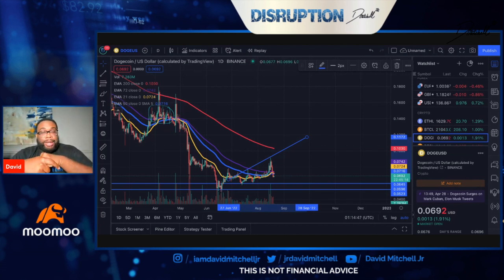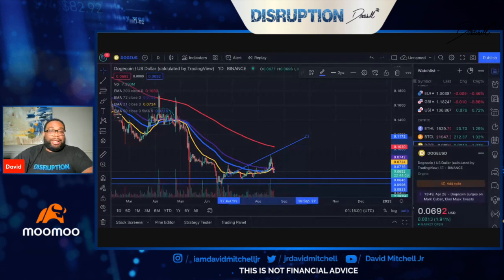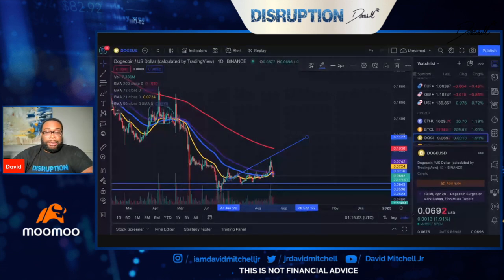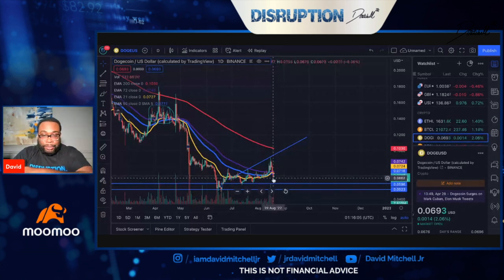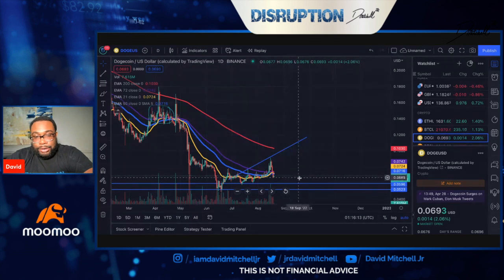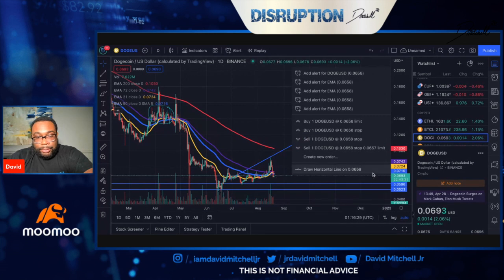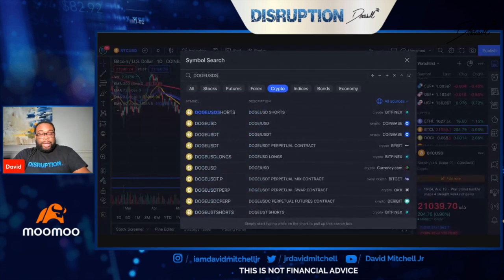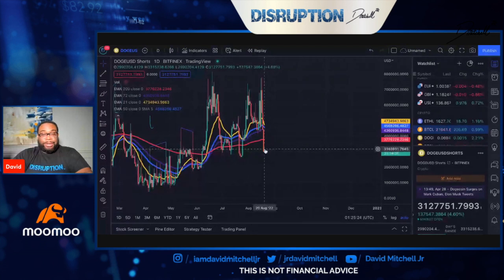Dogecoin What Happened? | Dogecoin News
(Limited spots available and multiple tiers already sold out)

Ledger Nano X Crypto Hardware Wallet &

MooMoo: Open&Deposit, Get up to 10 Free stocks Valued up to $2500

Cryptocurrency having the freedom to move like a currency is the first domino we need for this year.

Dogecoin's ; Bitcoins ; Ethereum's ; ADA real sustainable value will come from utility and/or adoption. Dogecoin has had an amazing year but this dogecoin news allows you to be strategic about your plans for 2022. I also conduct Dogecoin TA, Dogecoin Analysis, & Dogecoins News in this video.